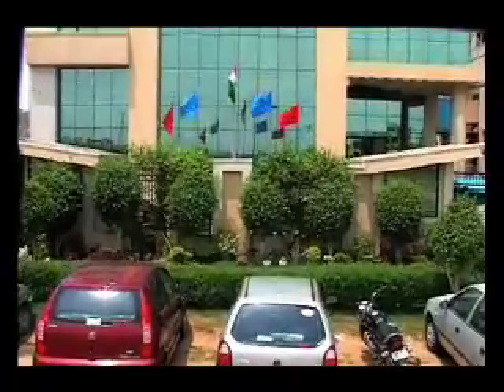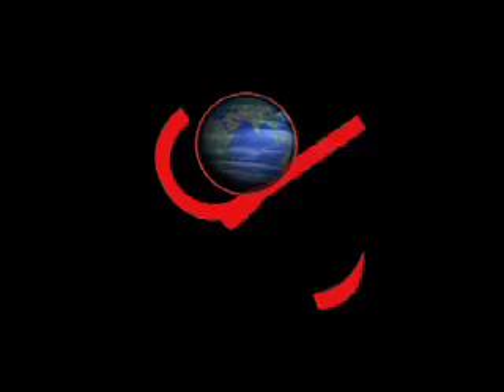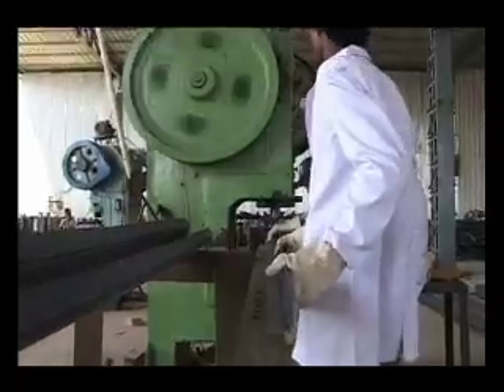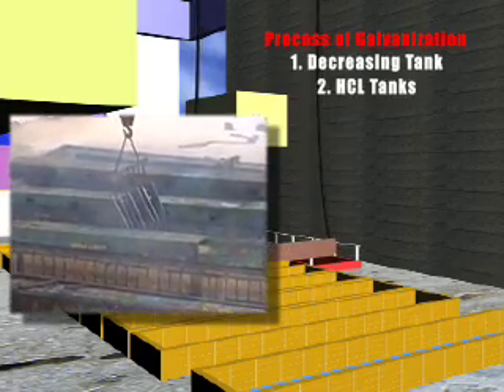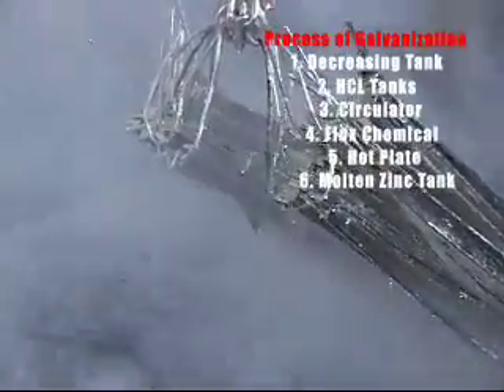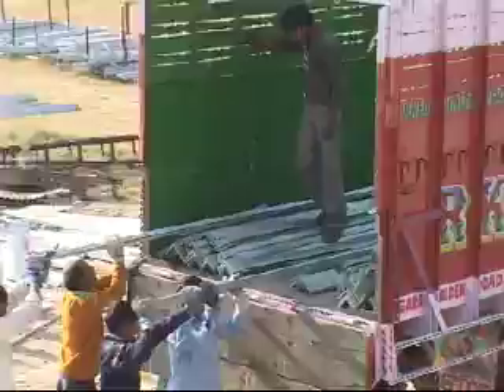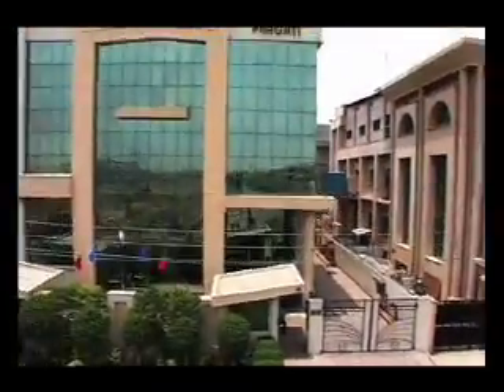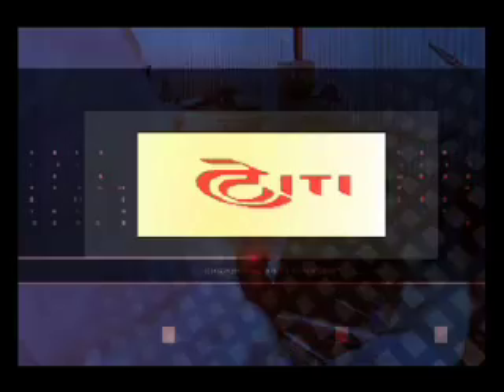Telecom Tower Solutions from Pragati Electrocom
World's first company to manufacture lightest weight Telecom Tower that can withstand wind of upto 180KMPH ith multiple mounting